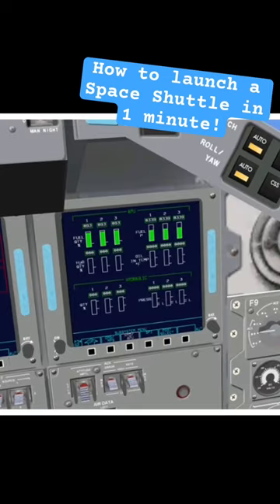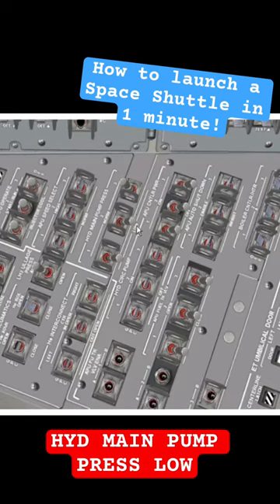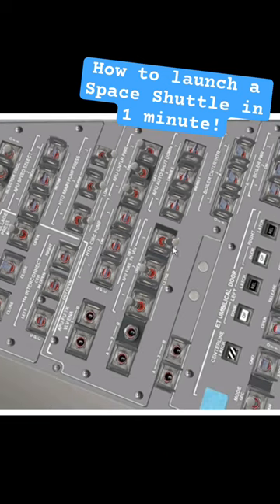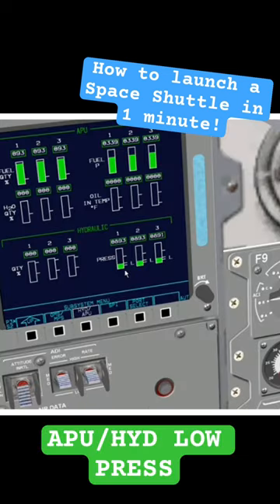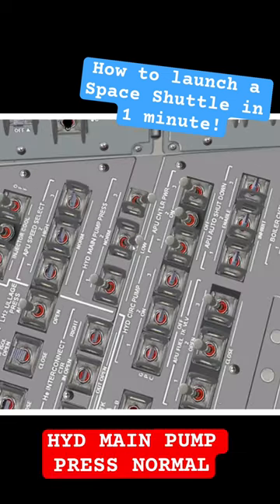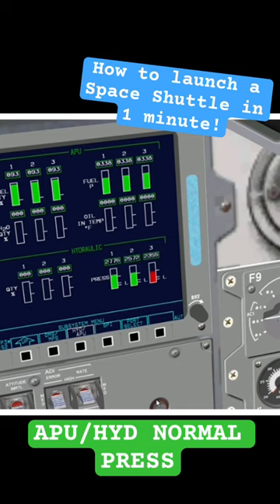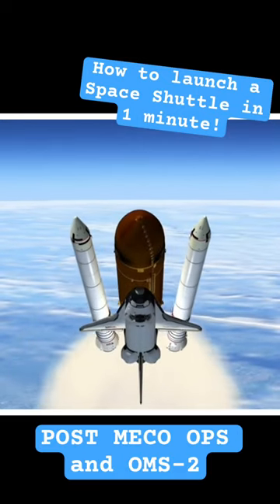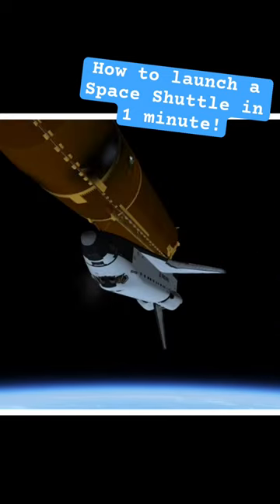How to launch a Space Shuttle in 1 minute.